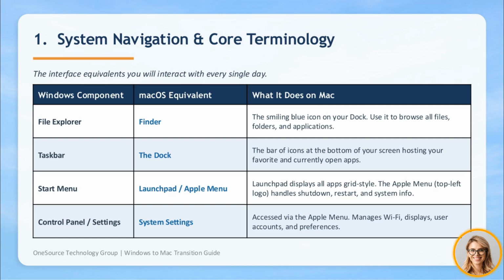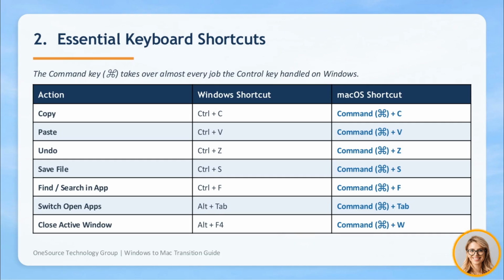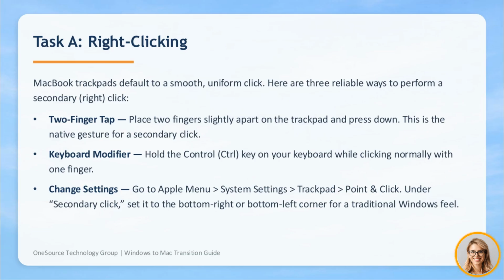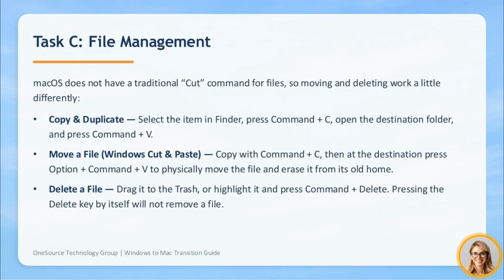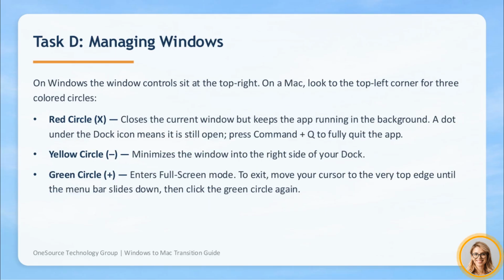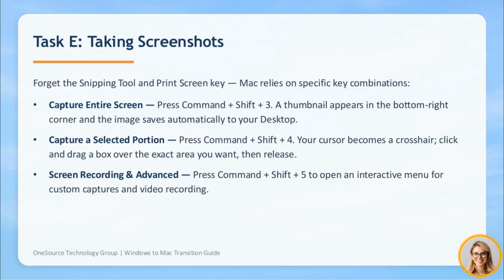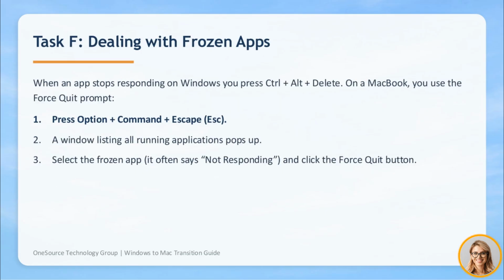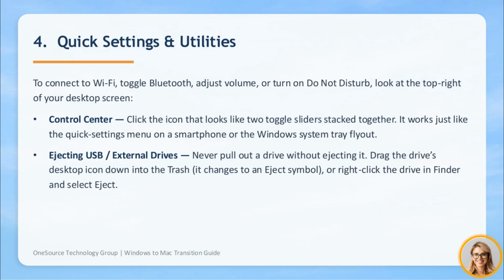Windows to Mac A Daily Task Transition Guide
Switched from a Windows PC to a MacBook and feeling completely lost? Don't panic! This step-by-step tutorial translates your muscle memory from Windows into seamless daily habits on macOS.

We map out all the common daily tasks you're used to doing on Microsoft Windows and show you exactly how to do them on your new Mac—from mastering the Command key to finally figuring out how to right-click and force quit.